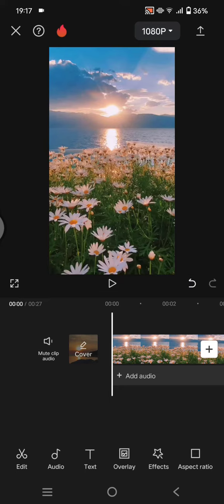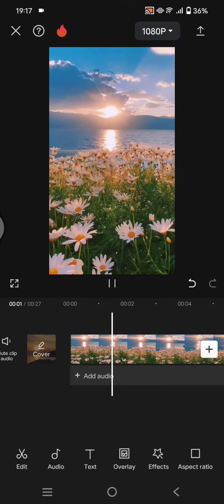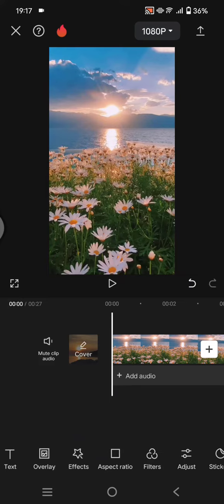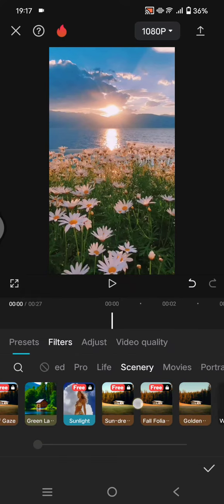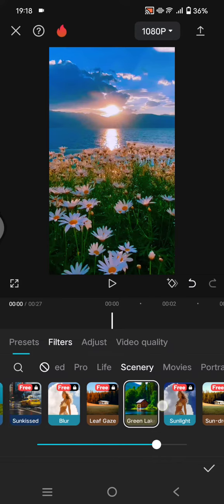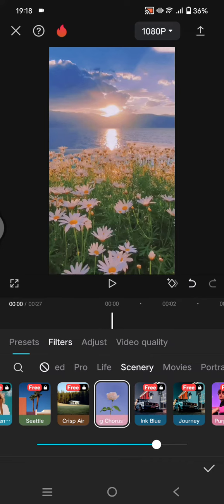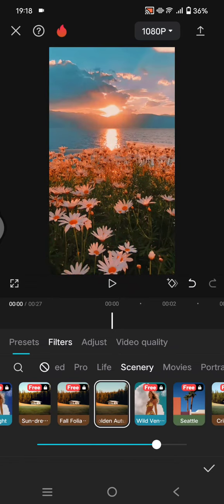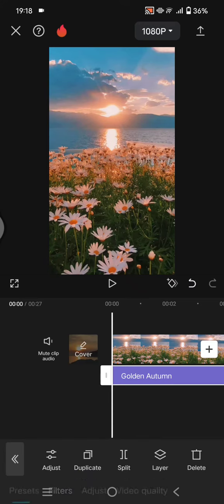Let's Make It More Beautiful! How to Beautify Your Landscape Videos Using the CapCut Filters?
Make your landscape footage beautiful with CapCut filters